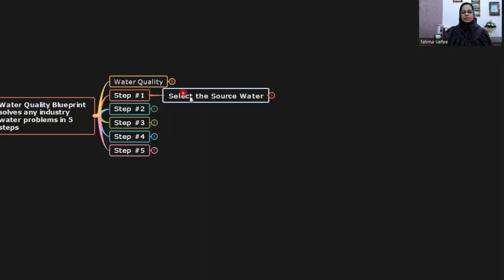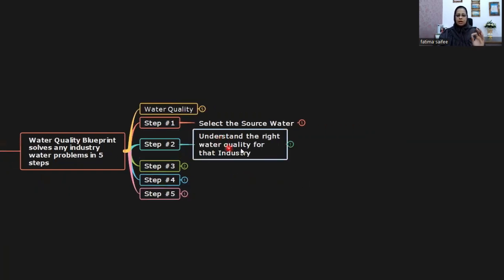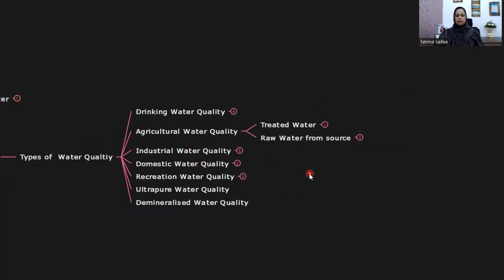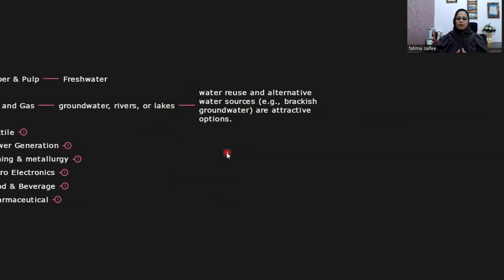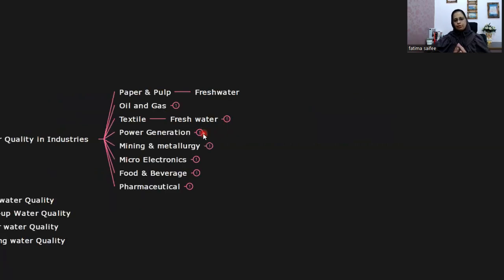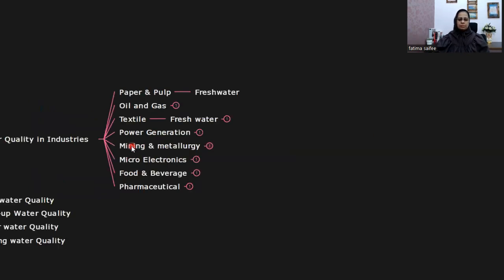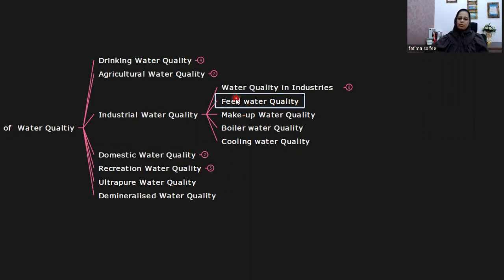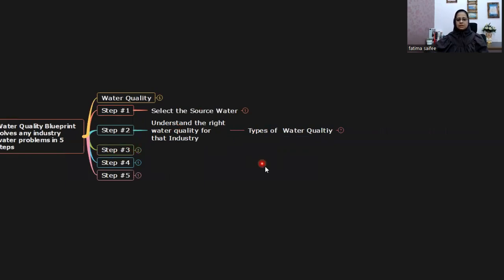05 Understand the Step 1 & Step 2 Water Quality Roadmap